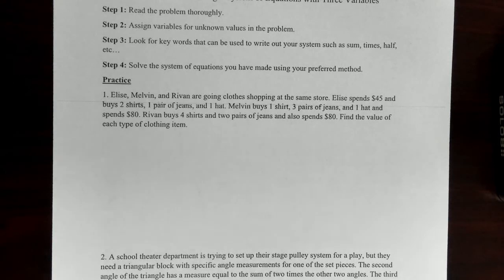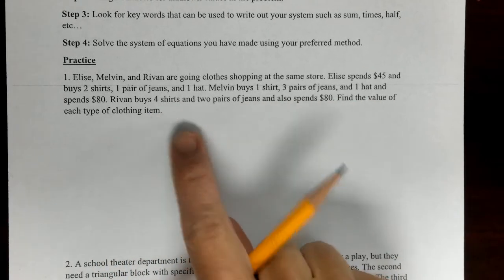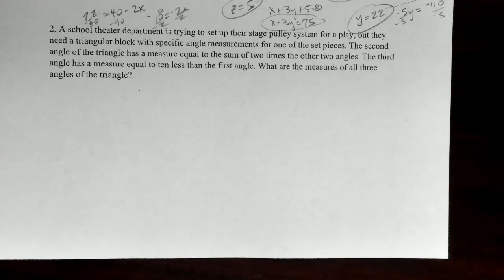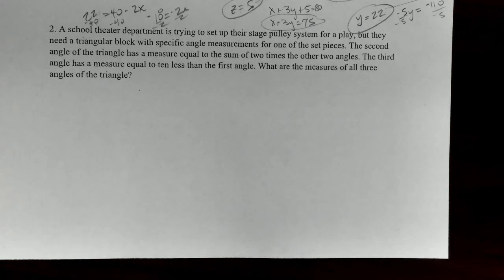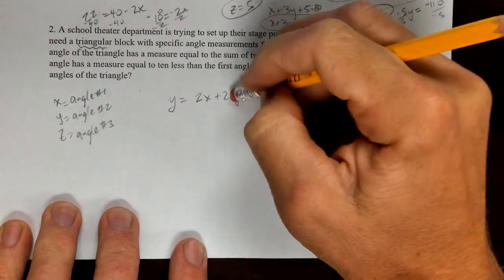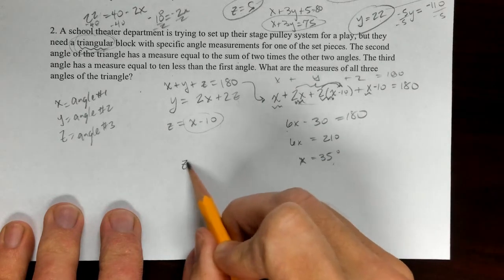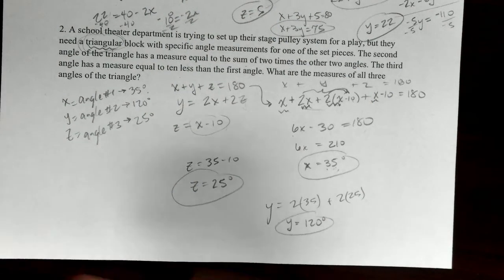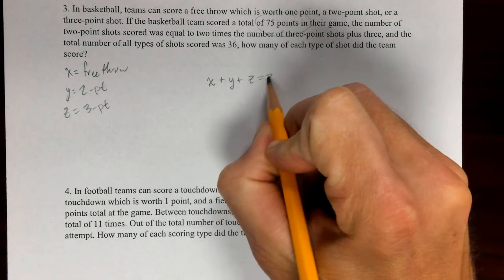Solving Word Problems using a system of equations with three variables